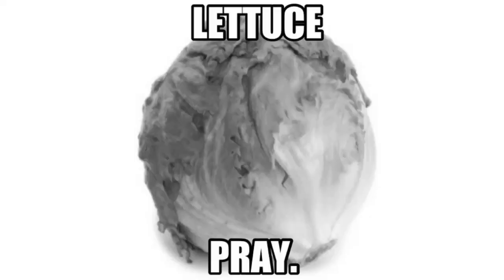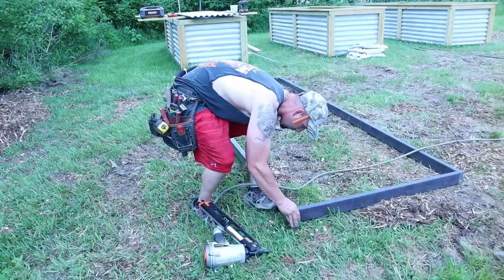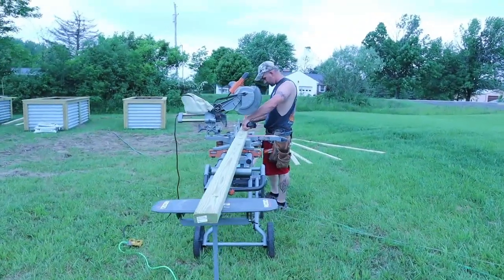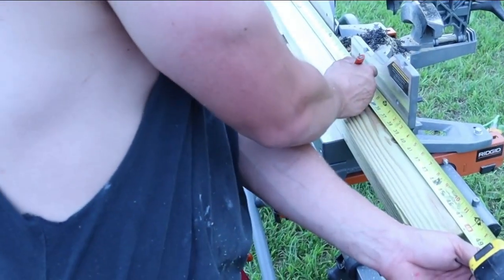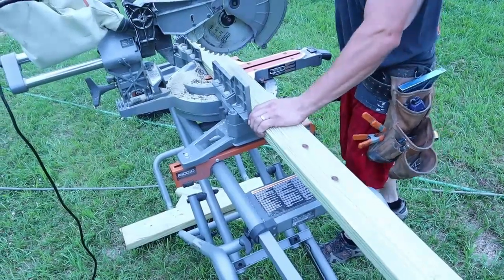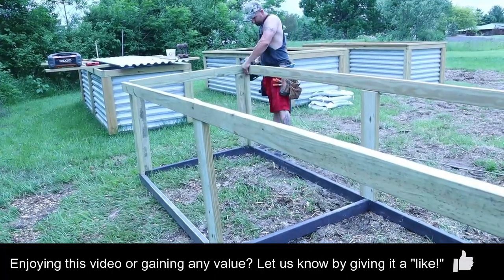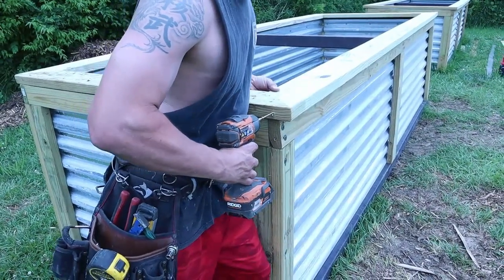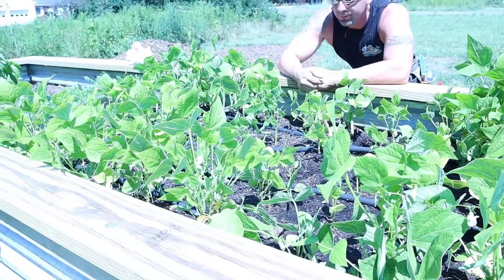Elevated Garden Beds (DIY) // + This Year's Updated Garden Bed Plans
Last year we planned to post a video all about the process of starting our first garden and building our elevated garden beds diy and then...it never happened! So what went wrong?! Today we are finally letting you guys in on how we built our elevated garden beds diy step by step, the actual results that were produced from our first garden, plus the updated garden beds plans for this year in order to (hopefully) have even better results! We hope you enjoy it! ☺

- Mike & Jessalyn

Time stamps:

Intro: 0:00
Building the elevated garden beds diy (step by step): 1:45
First year garden results: 8:14
What we did differently with our garden beds this year: 9:42

About this video: this video features detailed information about elevated garden beds diy and the entire process of building our galvanized garden beds diy. It reflects a one year overview of the garden results that were produced from self-made metal raised garden beds as well as the updates that have been made to these diy garden beds in order to increase the vegetables that are attempting to be grown this year. This video may benefit those looking for raised garden bed diy plans,  raised garden beds diy projects, or easy raised garden beds diy.